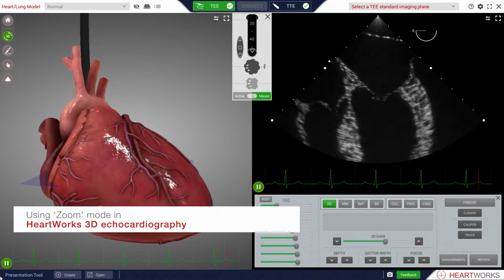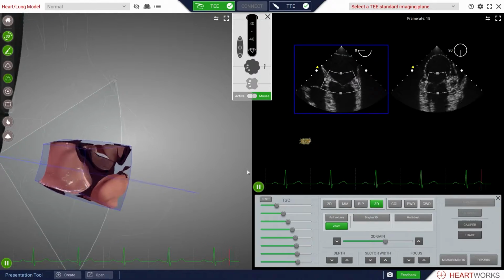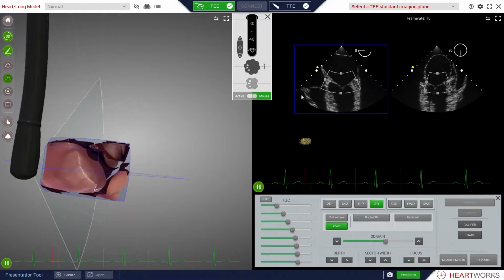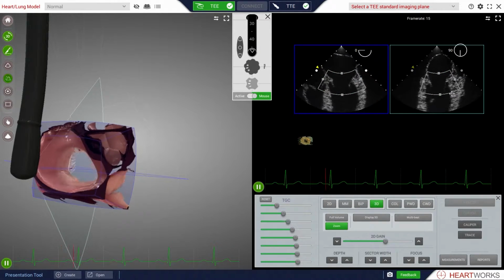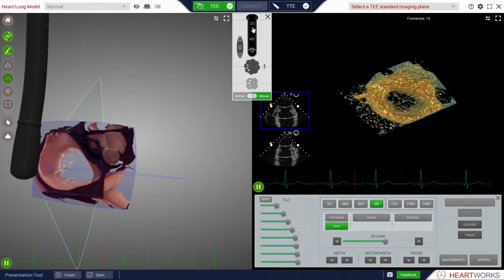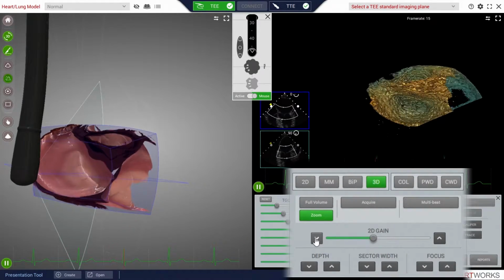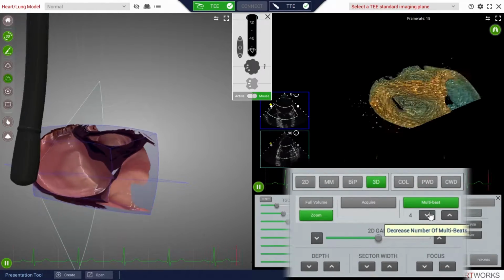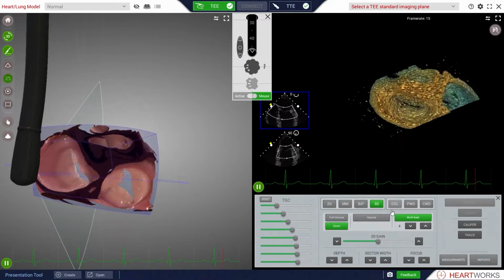HeartWorks Tutorials - 3D Echo Zoom 3D